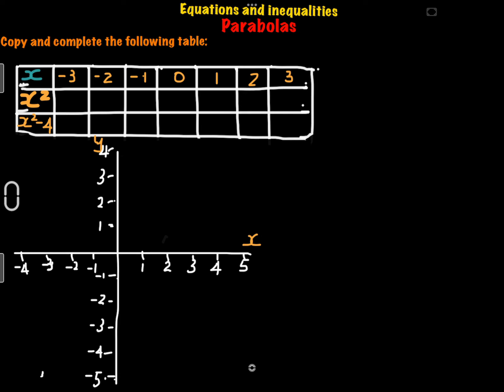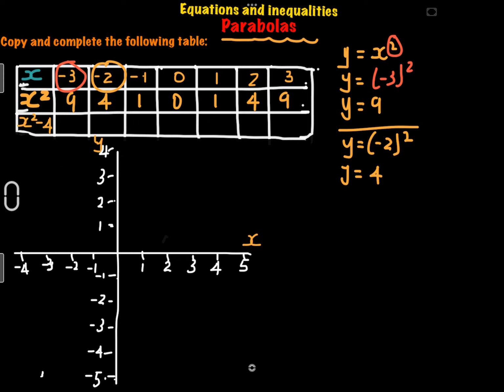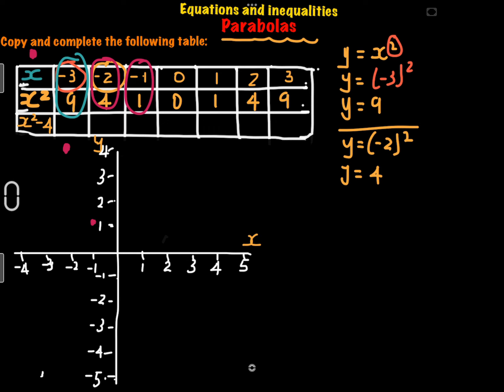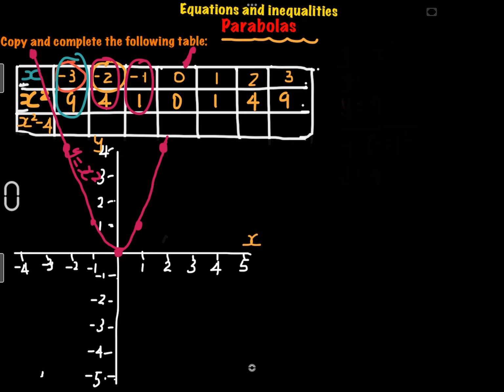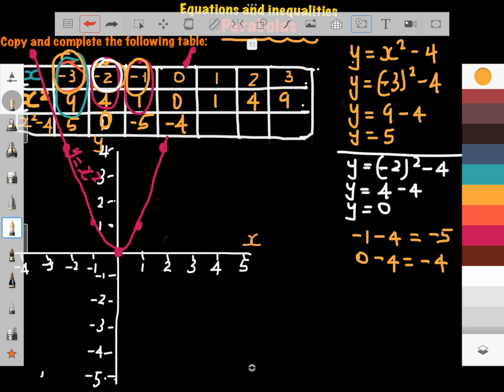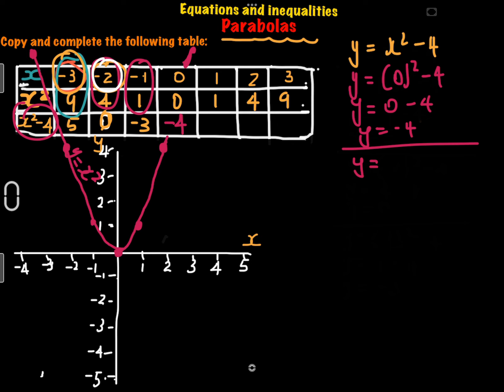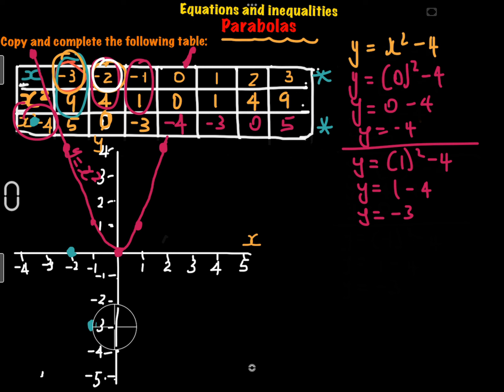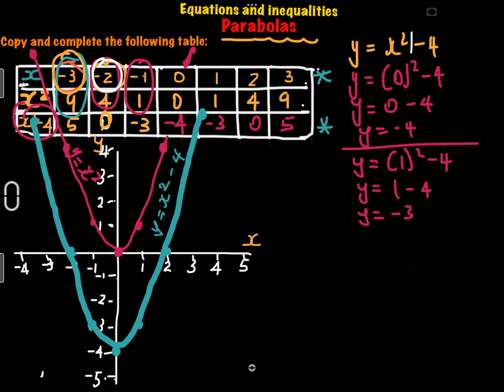Basic Parabolas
Using equations to construct the parabolic graphs.